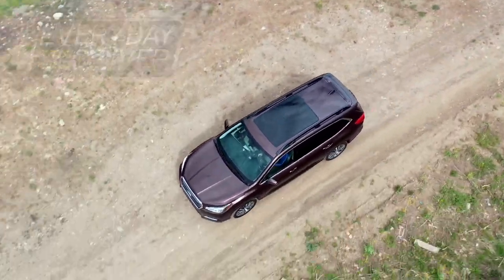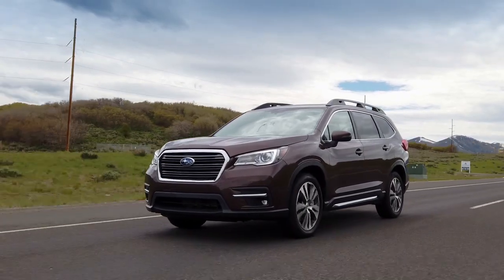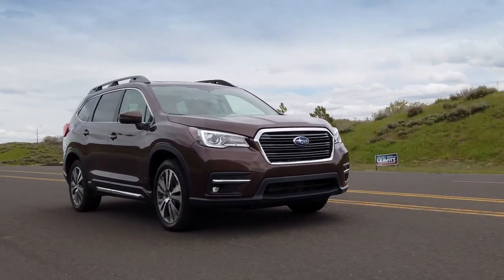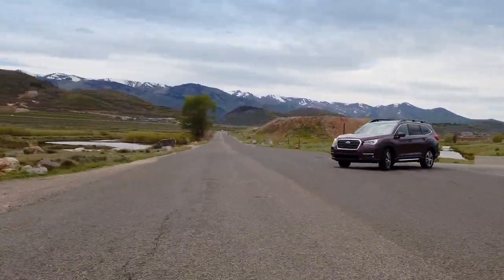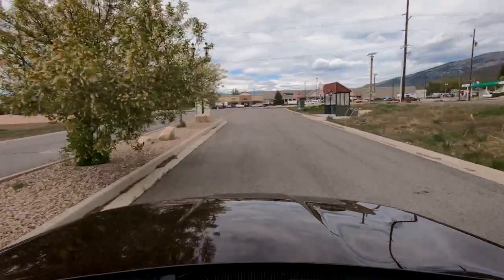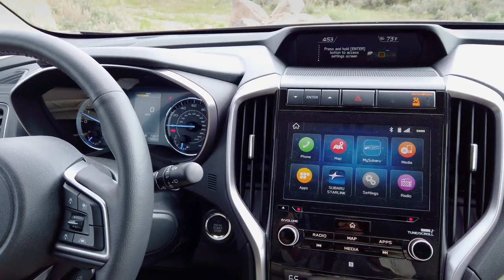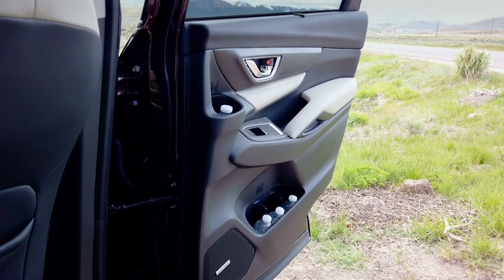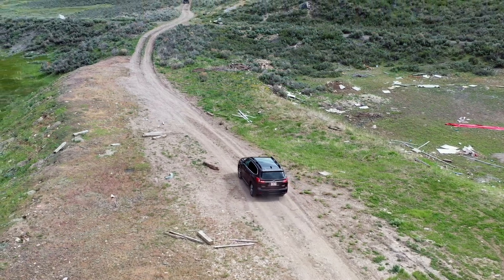Subaru Ascent Review - Cupholders on Clearance - Test Drive | Everyday Driver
The Subaru Ascent is the result of Subaru's steady growth over the past few years and their need for an all new 7 seat SUV. Join us on a real time test drive as we drive it on and off road to discuss where the Ascent fits among its competition and the surprising things it brings to be unique.

Articles on Mondays and Wednesdays

New videos on YouTube on Thursdays, here and our original channel

YouTube.com/EverydayDriver